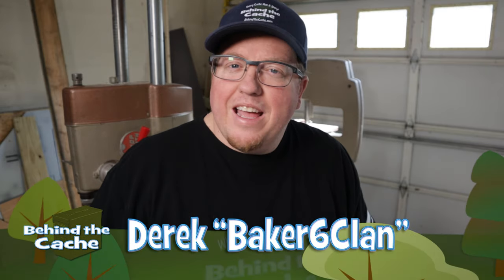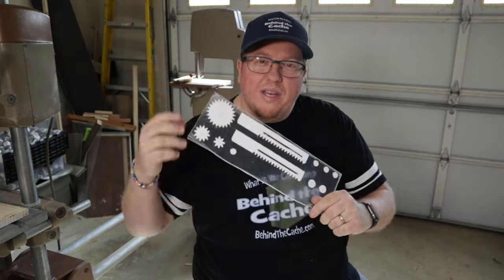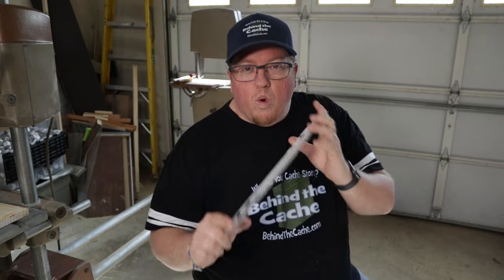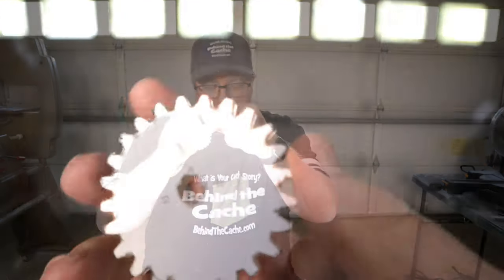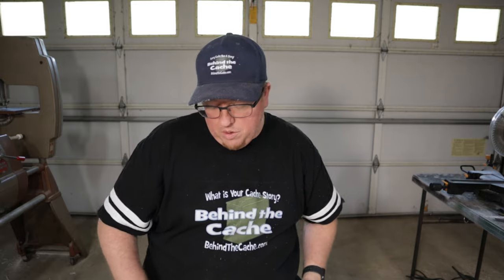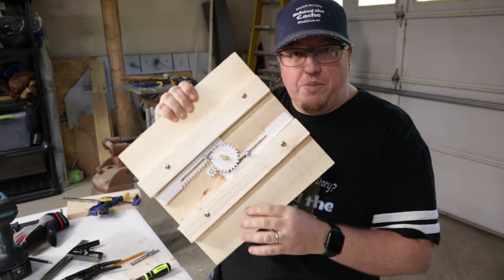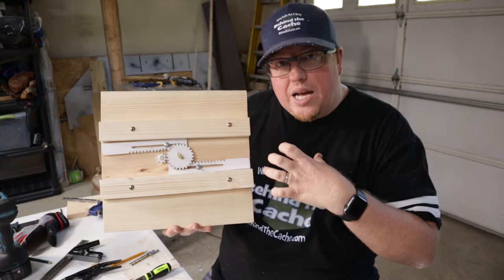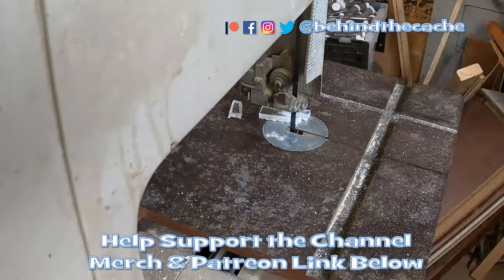Gears for a Gadget Cache (GCNW)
Gears for a Gadget Cache is another Gadet Geocache build.  I have been wanting to put gears into a Gadget cache for some time.  I finally found a pattern for a gear system that I could cut out and install.

Equipment used:
Camera 🎥

Edited:
Adobe CC Premiere & Adobe After Effects